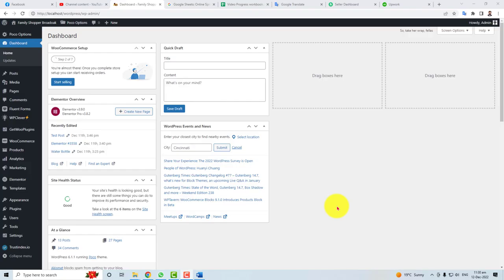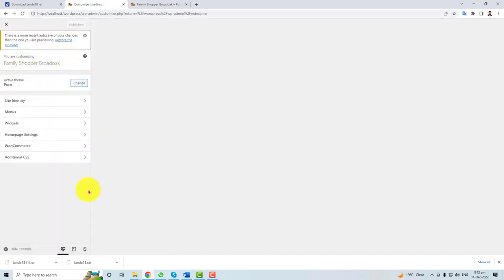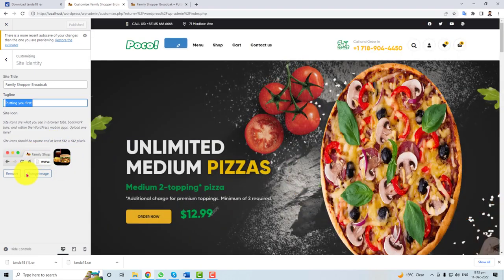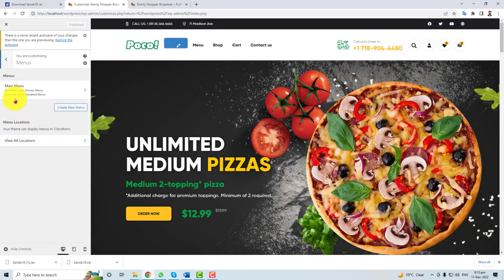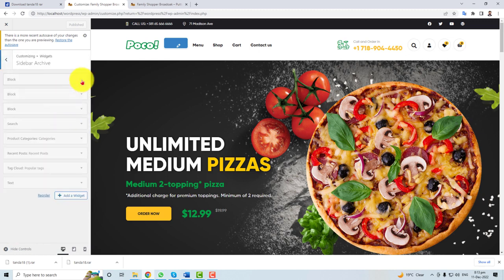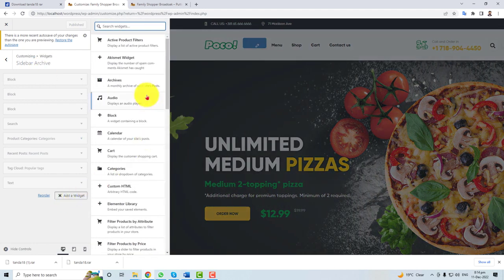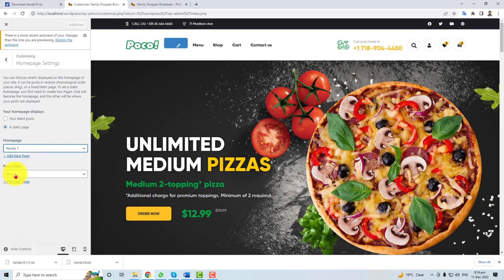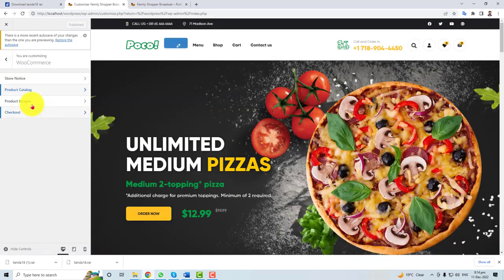How to customize theme on WordPress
How to customize theme on WordPress. If you're looking to customize your WordPress theme, then this video on How to customize theme on WordPress is for you! In this video, we'll show you how to customize your WordPress theme using some easy to follow steps.
Whether you're looking to change the colour of your theme or add some new features, this video will show you how to do it easy and fast! After watching this video on How to customize theme on WordPress, you'll be able to customize your WordPress theme to your own personal style!
If you're looking to customize your WordPress theme, then this video about How to customize theme on WordPress is for you! In this video, we'll show you how to customize the theme on WordPress, from basic customization to more advanced options.Whether you're a beginner or an experienced WordPress user, this video will teach you how to customize your theme to match your own unique needs. By the end, you'll be able to customize your WordPress theme to fit your own unique style and needs!